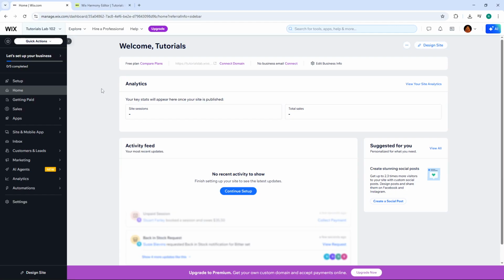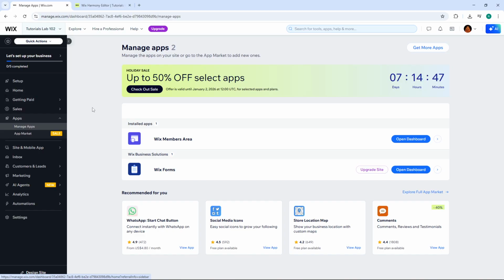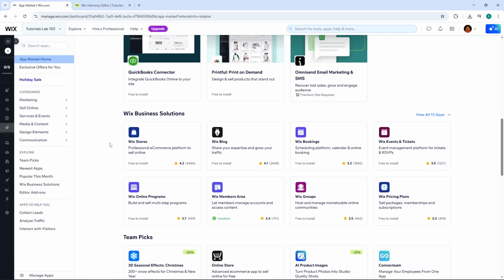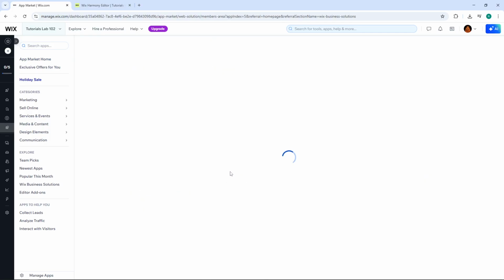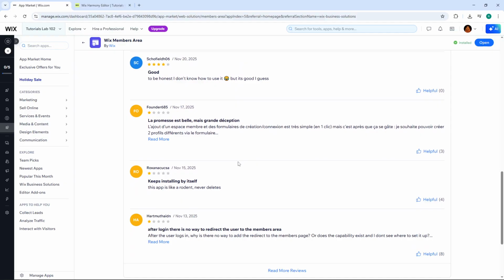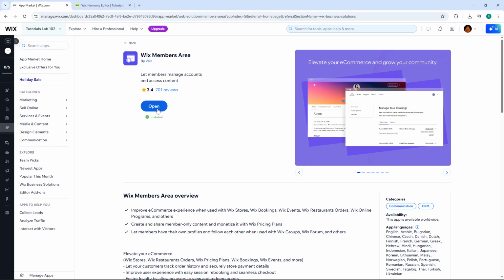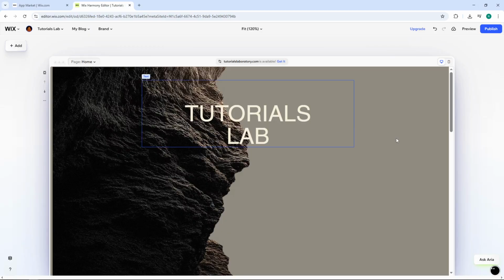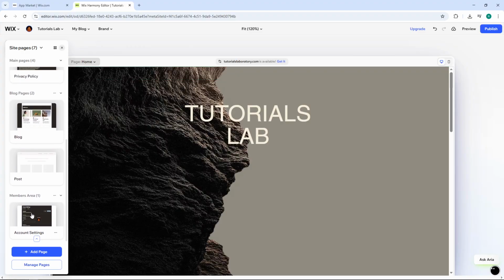How to Add Members Area On Wix Studio (Tutorial 2026)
Along the way, you'll learn how to add members area Wix Studio, create membership site on Wix Studio, setup private client area Wix Studio, enable user login for Wix Studio, build members-only content Wix Studio, Wix Studio tutorial members functionality, how to create user accounts Wix Studio, add a login section Wix Studio site, set up member pages Wix Studio, Wix Studio community features setup, how to launch a membership portal Wix Studio, get started with Wix Studio members